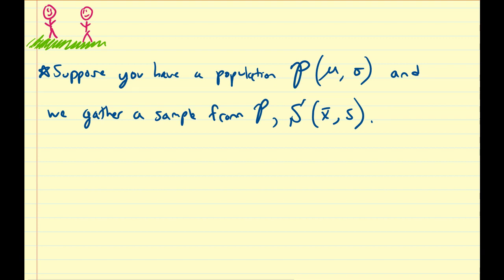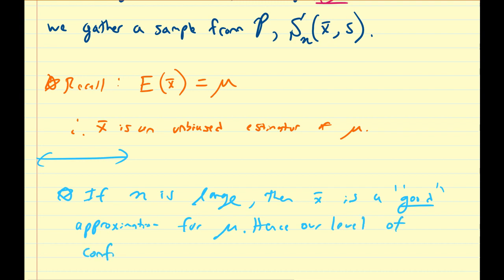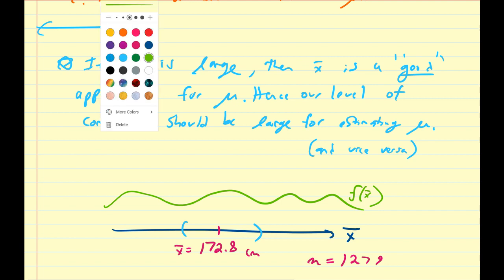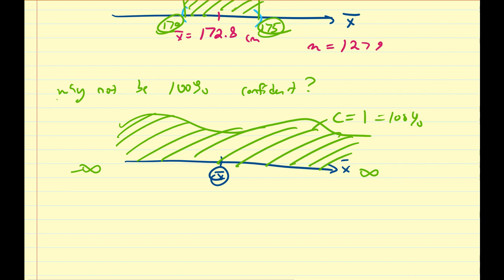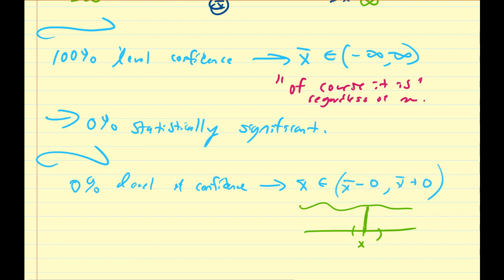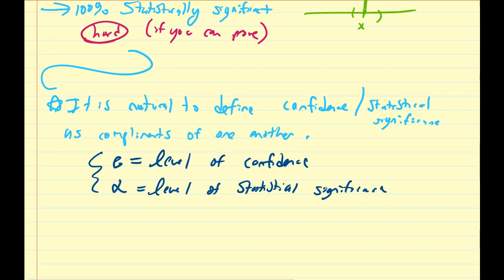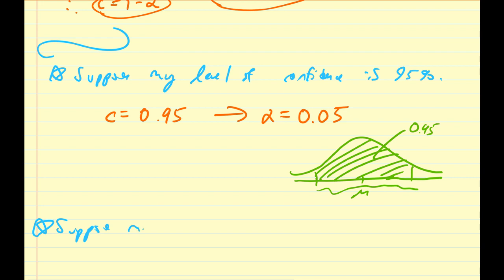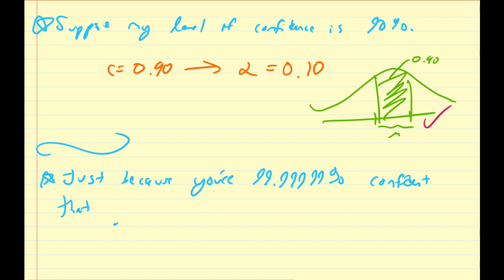(STb03) Levels of Confidence and Statistical Significance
In this video, we give a description and explanation about two fundamental concepts of hypothesis testing: a level of confidence and a level statistical significance. We describe what they are, how they relate to one another, and how to interpret them in the scenario of testing a hypothesis.